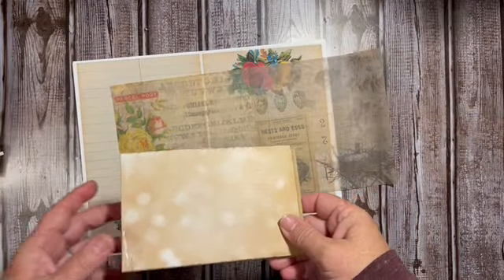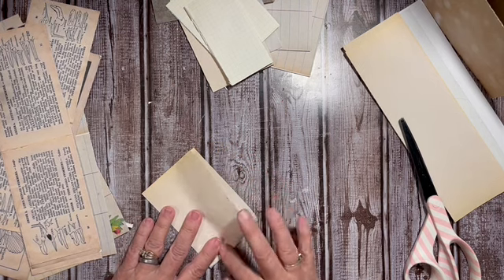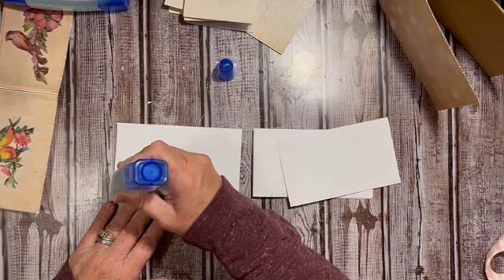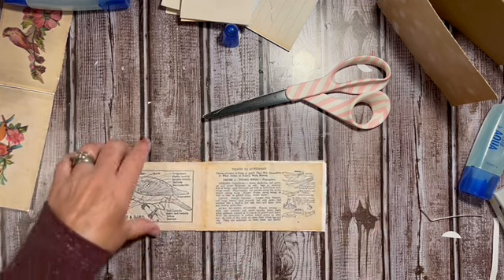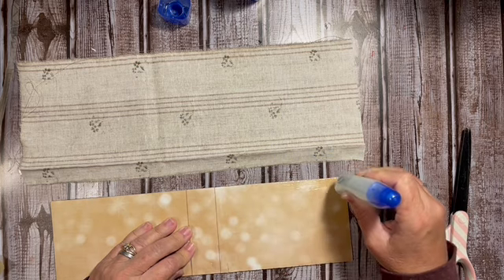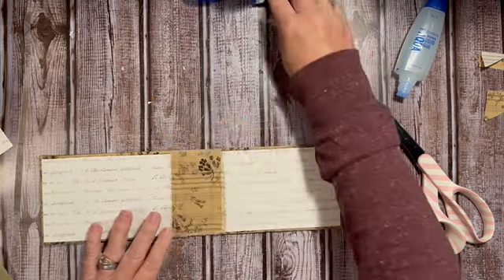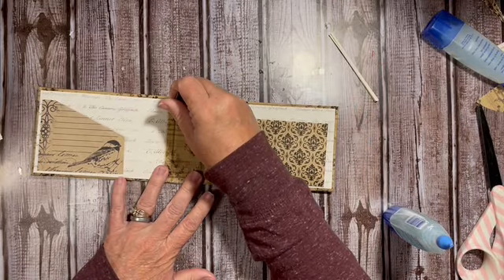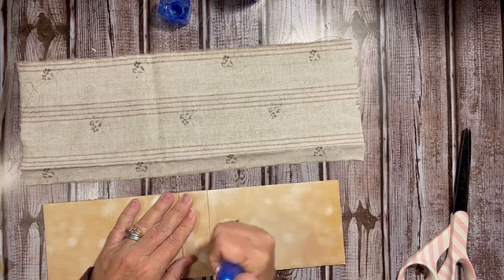Back to back spine MINI JOURNAL/signature Minichallengeinthechallenge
Back to back spine MINI JOURNAL/signature Minichallengeinthechallenge5.2

May Mayhem junk journal challenge 2022!
Here is the details video.  All you need to know to join us on our May adventure!!!  Are you ready to bust your stash.  Join us daily 10:30PST as we bust up the monotony with a lil Mayhem fun and with a tutorial or craft with me and a live chat.